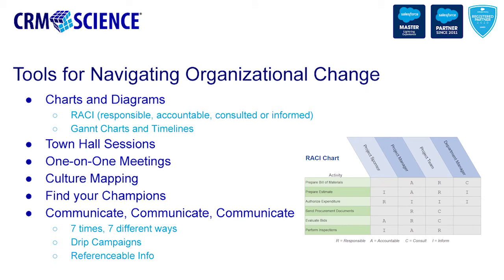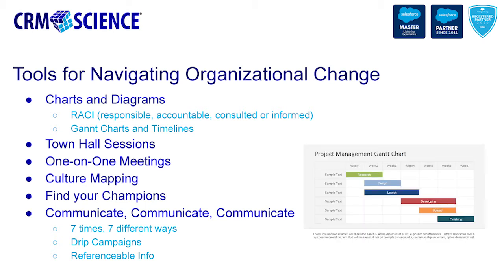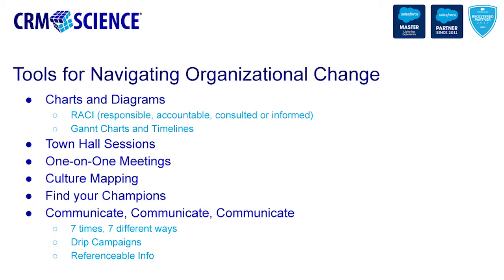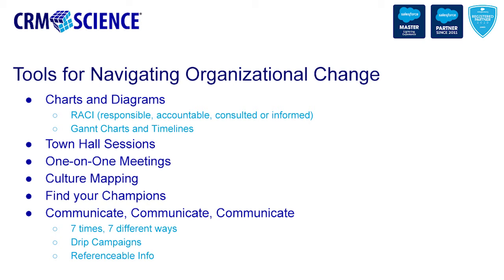Quick Salesforce Tips - Tools for Navigating Organizational Change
Whether your company is going through a merger, acquisition, leadership change, or organizational restructure, your data and technological systems can not be an afterthought. Being prudent about unifying separate systems and data, as well as managing your Salesforce strategy for the future, will act as a foundation for long-lasting success and continued growth.

In this quick video, learn about tools IT and business operations teams can use to navigate organizational change and emerge stronger after the transition period is over. Tools include RACI and Gantt charts, town hall meetings, culture mapping, and more.

At CRM Science, we use our Salesforce expertise to transform your enterprise. Partnering with our clients throughout the Salesforce journey, we strategize and optimize business processes, and develop solutions across every Salesforce cloud. CRM Science is an award-winning Salesforce Silver Consulting Partner and a Salesforce.org Registered Partner.